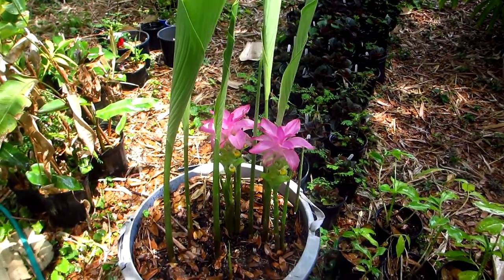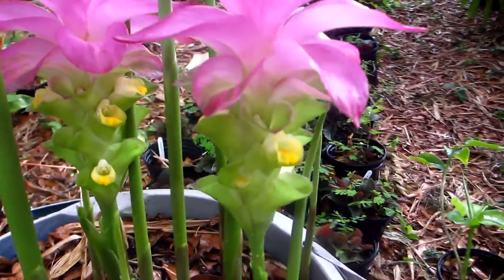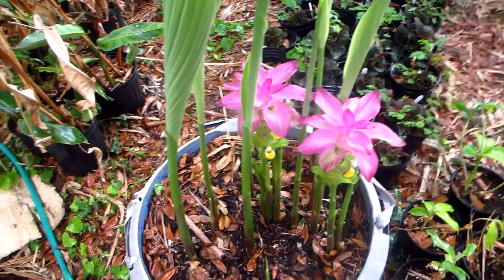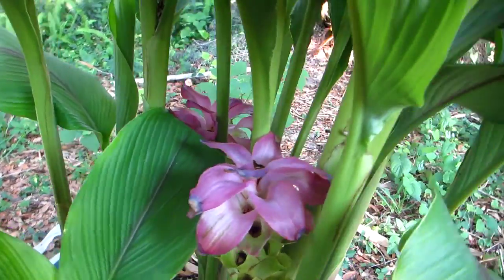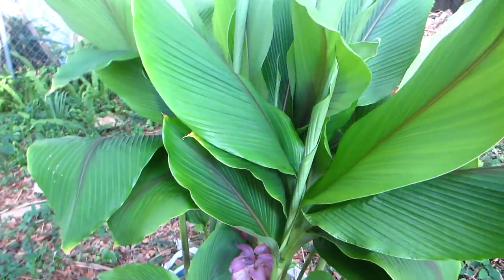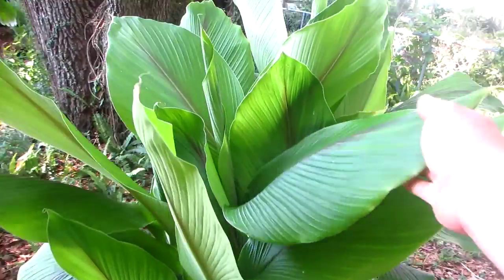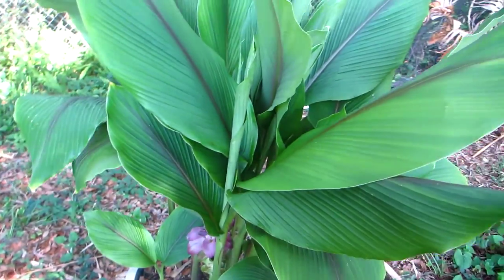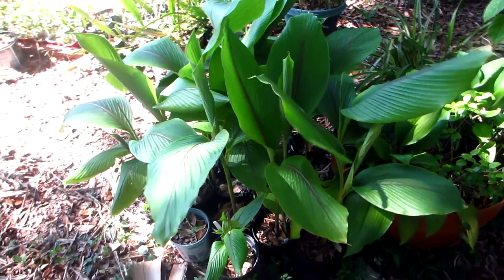Curcuma elata blooming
Curcuma elata is a large, beautiful, Southeast Asian ginger, whose flowers come up before the foliage in the spring.  I have these plants available for shipping in the US (no shipping to CA, AZ, or HI).